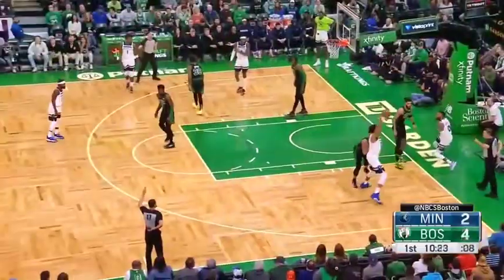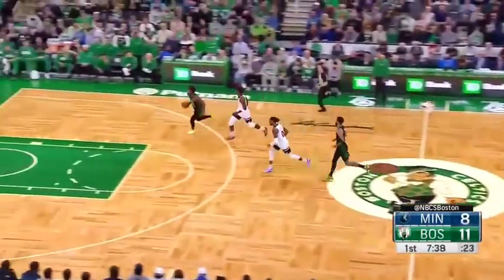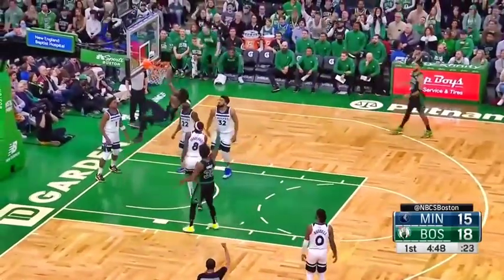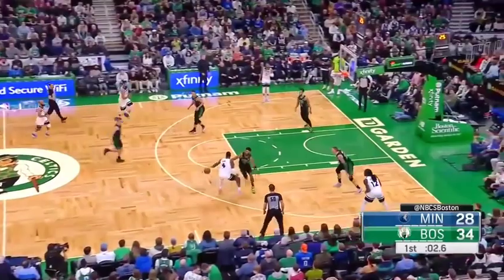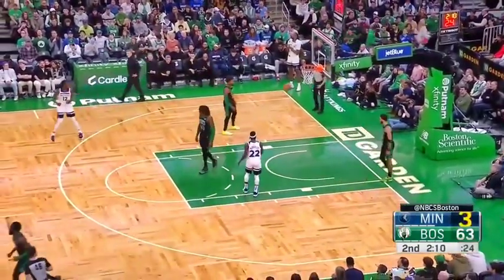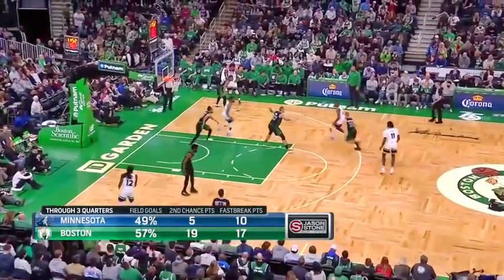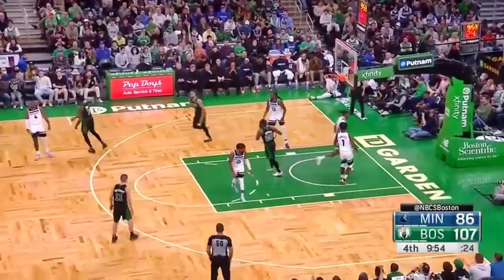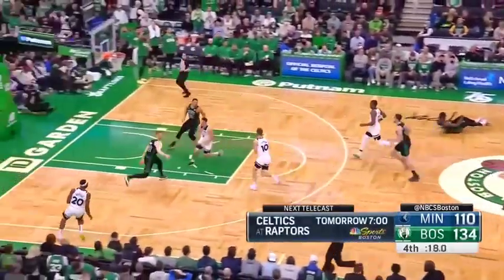MinneostaTimberwolves vs BostonCeltics